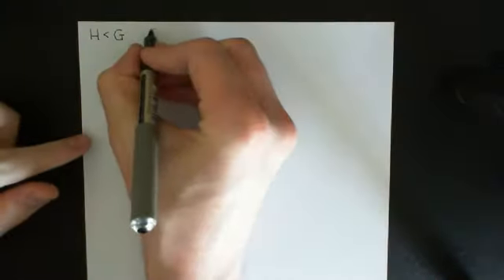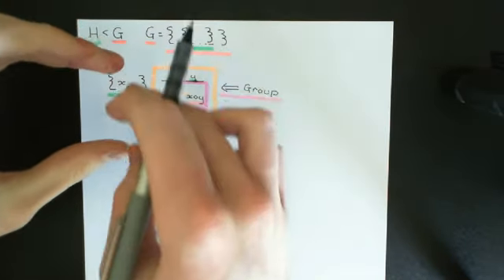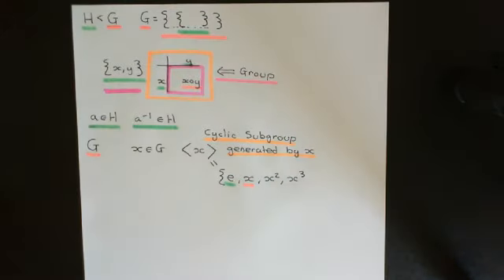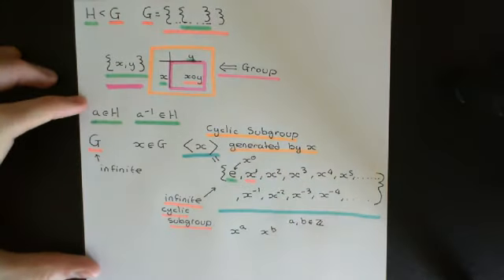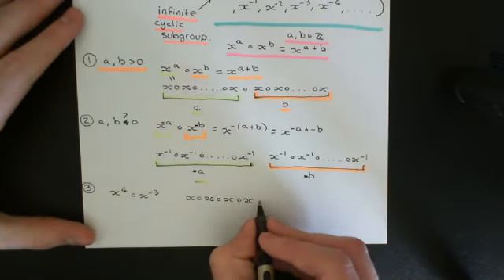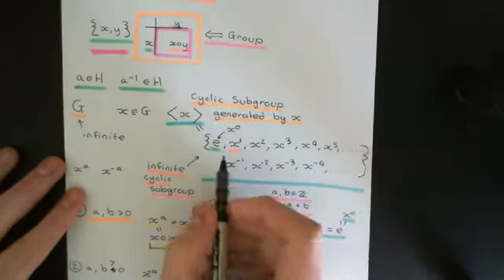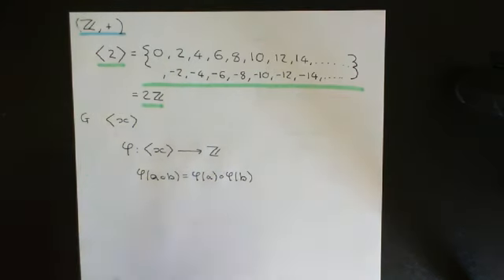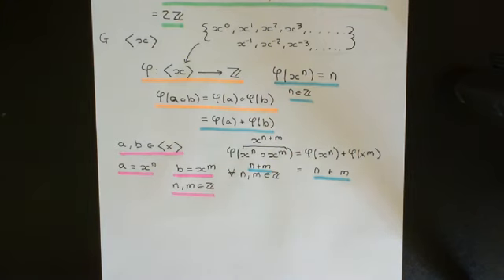Cyclic Groups and Cyclic Subgroups Part 3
In this video we discuss cyclic groups and cyclic subgroups.